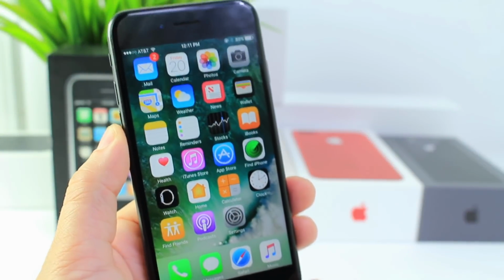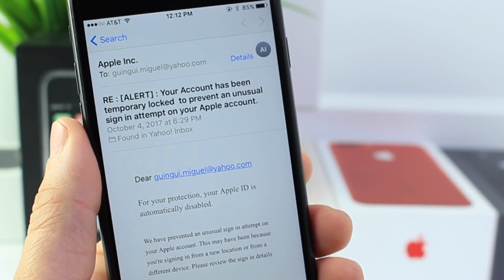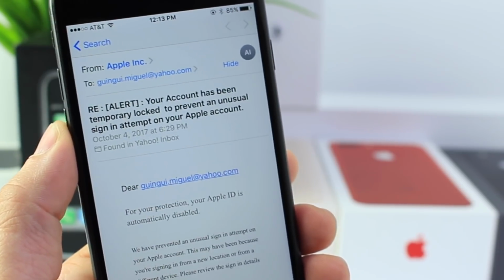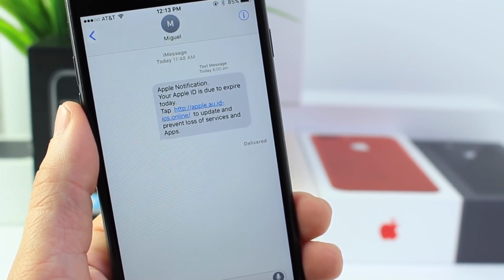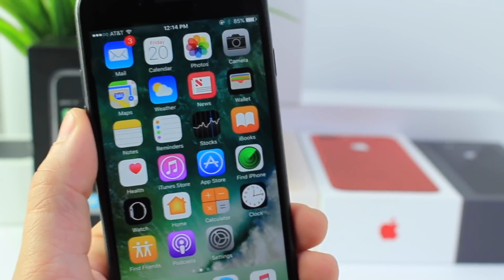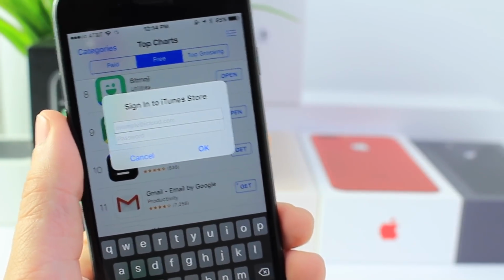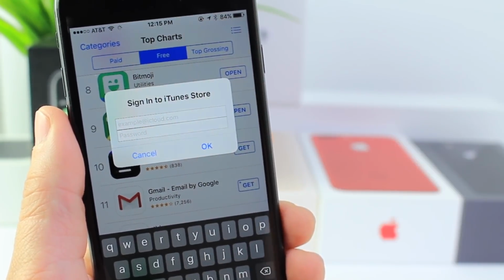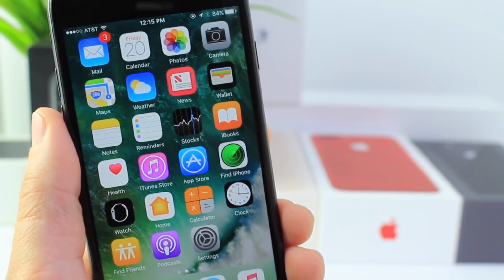Have You been HACKED? How to Prevent Your information from Being Stolen iOS 11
How to Force Reboot or Force Restart iPhone 8, 8 Plus & iPhone X iOS 11.0.1, iOS 11.0.2, iOS 11.0.3